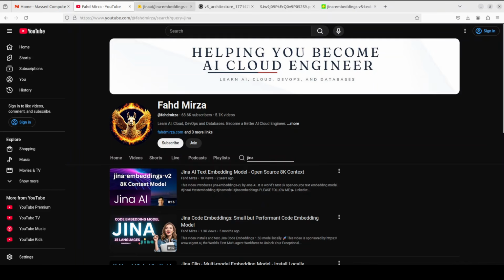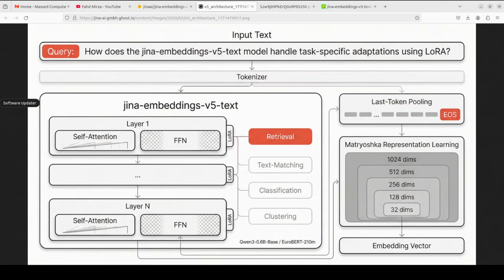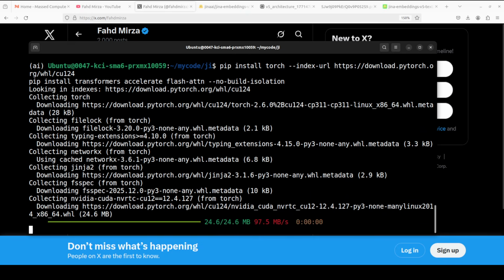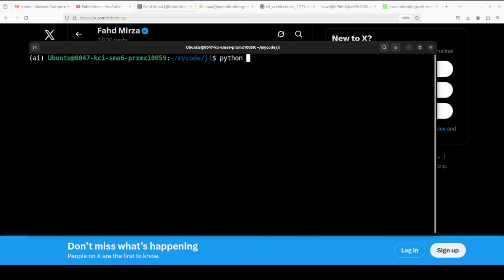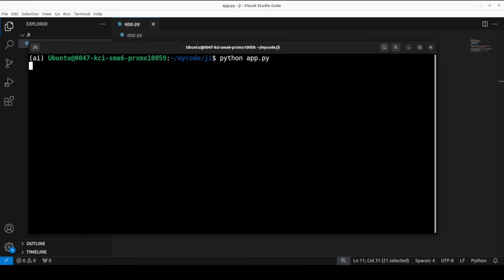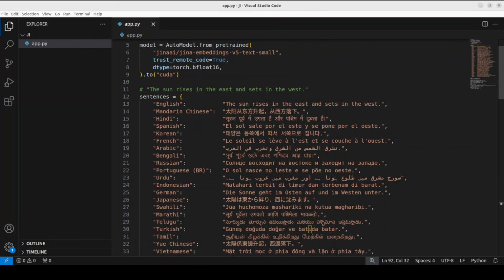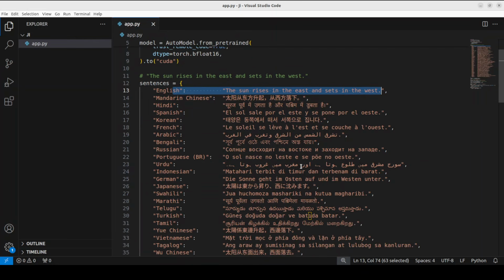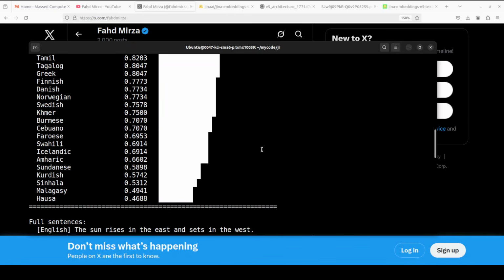Jina Embeddings v5 - One Model That Understands 57 Languages: Run Locally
This video locally installs jina-embeddings-v5-text-small which is the fifth generation of Jina AI's multilingual embedding models.